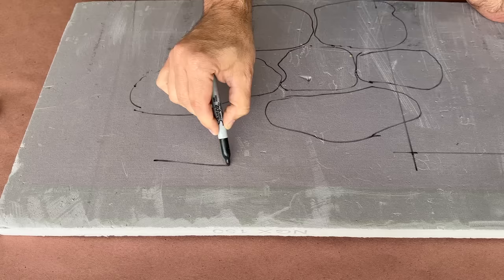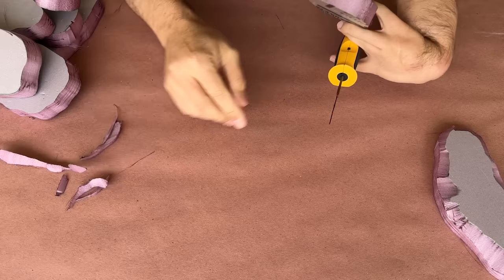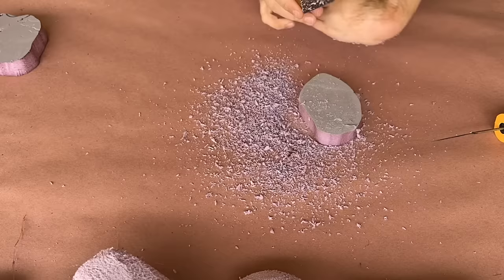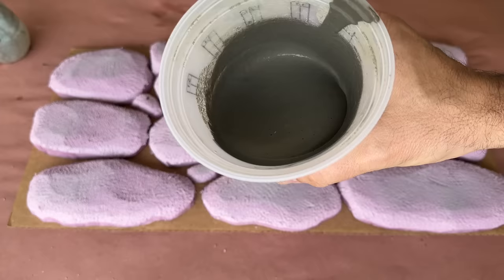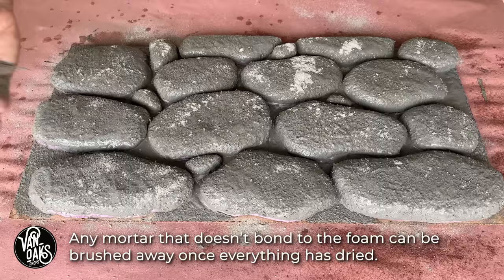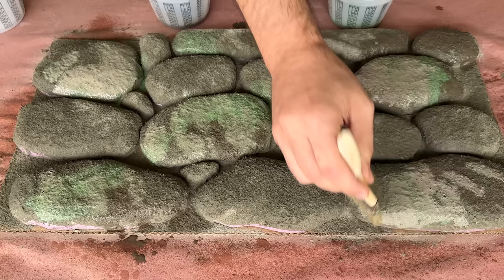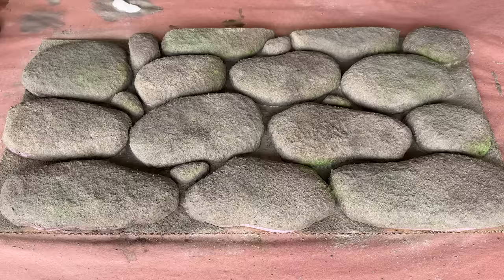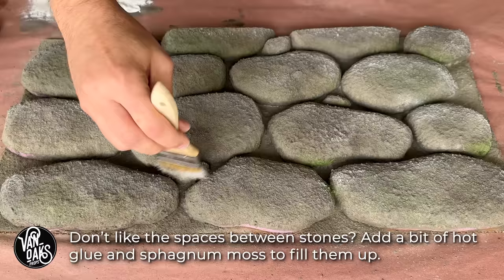Easy & Realistic Fake Stone Walls from Foam 2!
MATERIALS:
1" XPS or EPS foam
Hot Wire Foam Factory Tool
Rasp (Surfoam Shaver)
MAPEI Tile Mortar
MAPEI Acrylic Polymer Additive
Chip Brushes

PAINTS:
Beige Acrylic
Burnt Umber Acrylic
Fresh Fern (medium green) Acrylic
Lime Green (moss) Acrylic